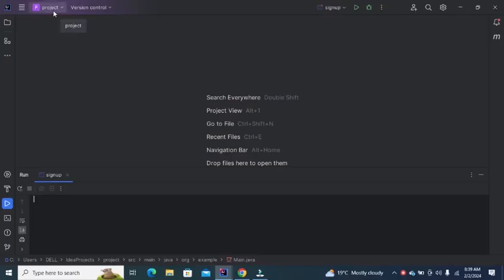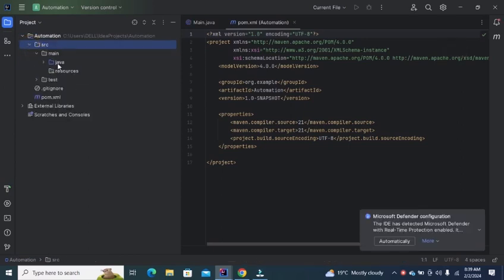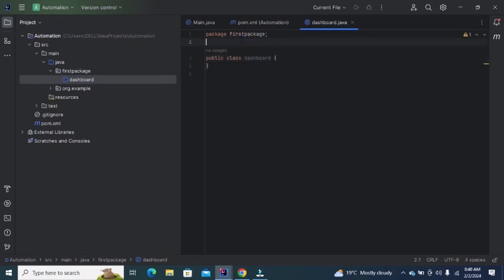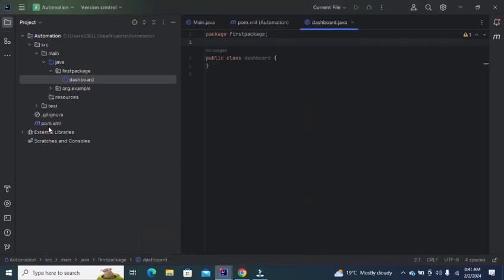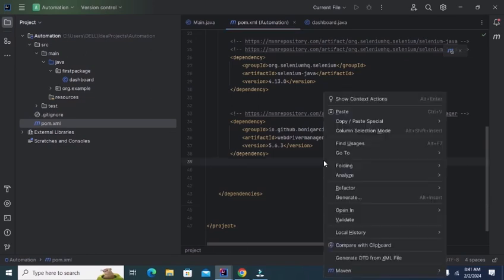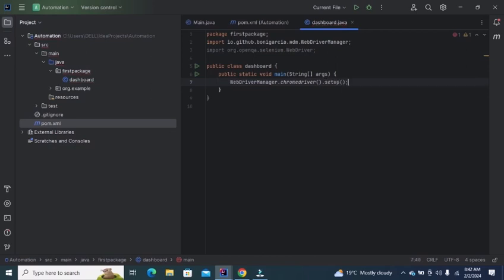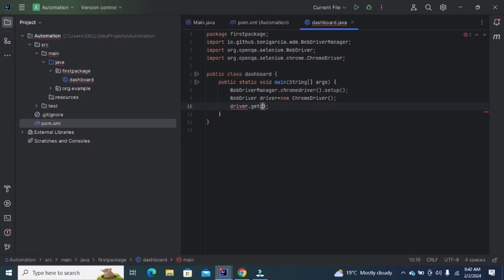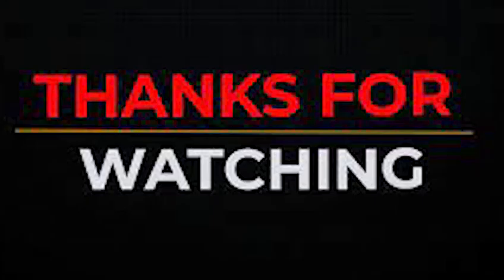Selenium WebDriver Tutorial #2 | How to Create a Maven Project in IntelliJ IDEA (Step-by-Step Guide)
In this video, I will show how to create a Selenium project with IntelliJ IDEA. We will create the first Selenium script.